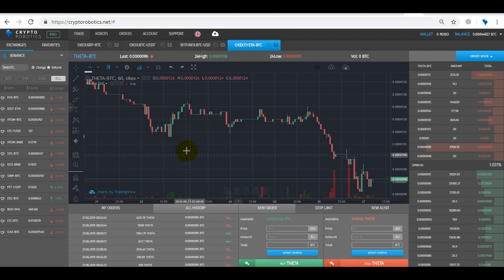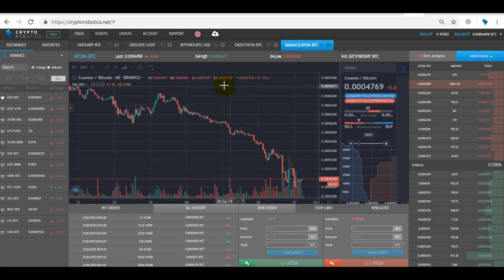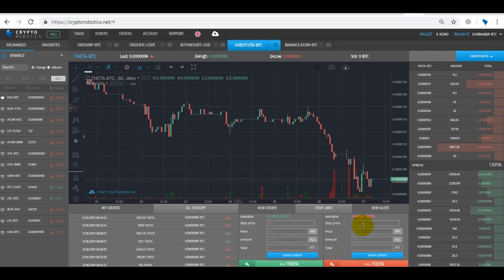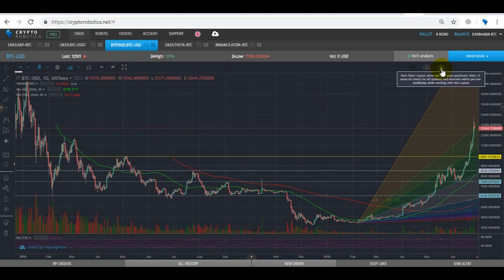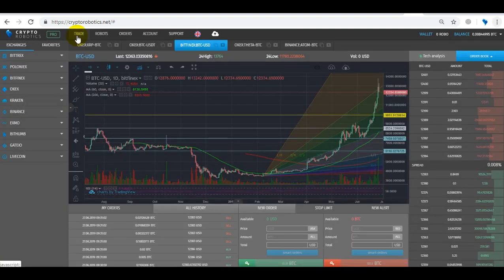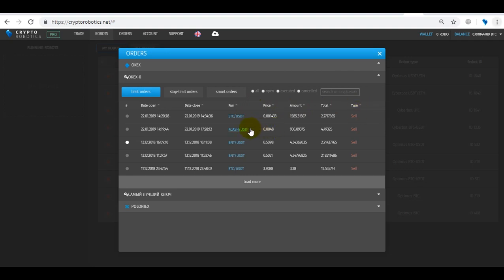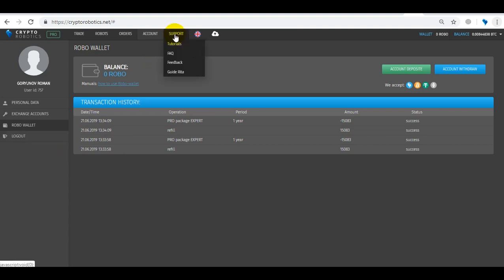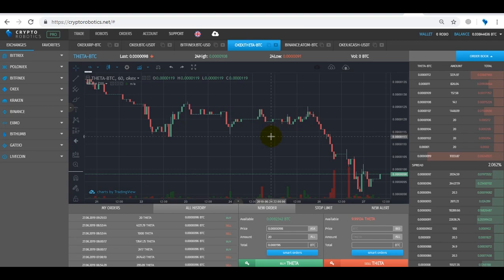Cryptorobotics terminal an overview of the functions (ROBOTS, TECHNICAL ANALYSIS, SMART ORDERS).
Now you have access to all features of the CryptoRobotics platform:

- Setting smart orders (stop loss, take profit, trailing);
- Algorithmic robots;
- Trading signals auto-following
- Basket bots, etc.

In near future we are going to develop:

- Robot constructor and Robot Market;
- Virtual Assistant on artificial intelligence;
- Robots on artificial intelligence;

We offer 12 exchanges: Binance, Bittrex, Bitfinex, Huobi Pro, Hitbtc, Okex, Kraken, Exmo, Poloniex, Gate.io, Livecoin.

The CryptoRobotics solution will change your perception of trading.

CryptoRobotics allows cryptocurrencies to be traded simultaneously on multiple exchanges  within one window and with one-click switching access.